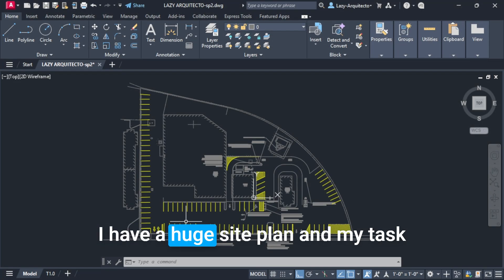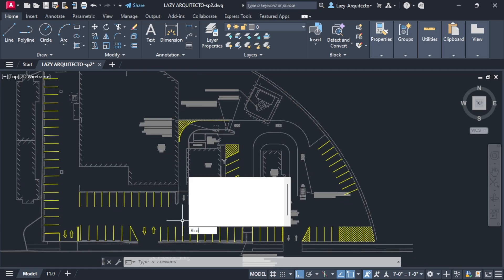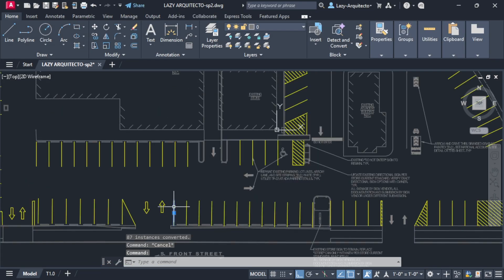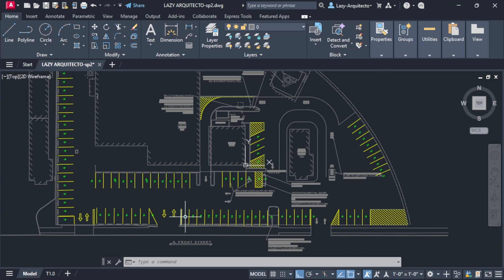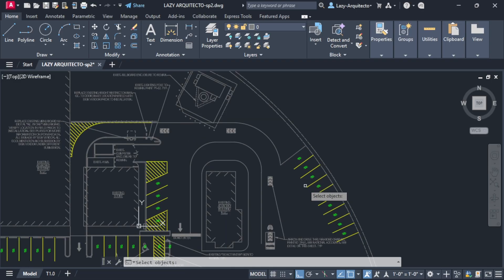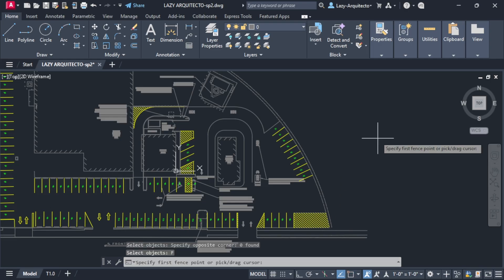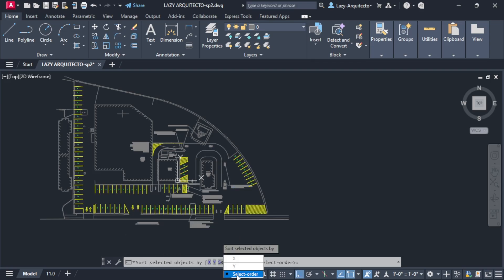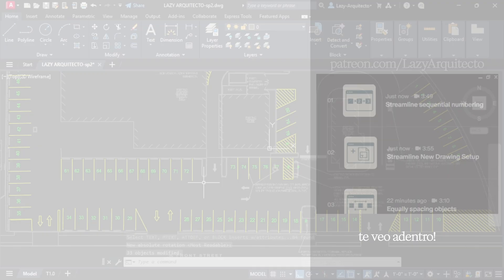Work vs Play: AutoCAD Numbering Trick for Anything